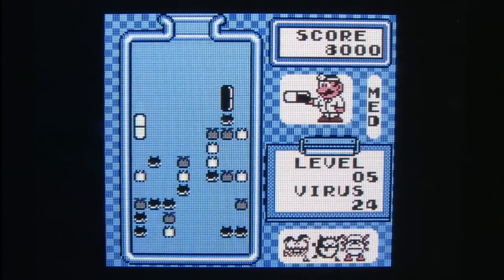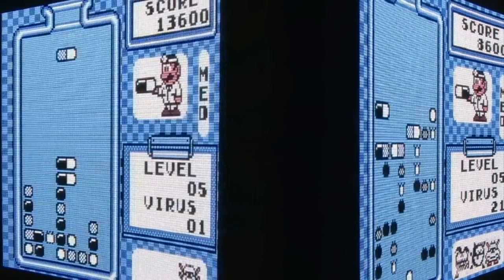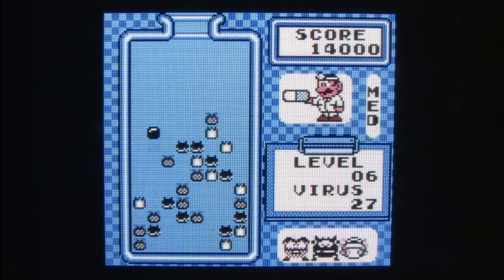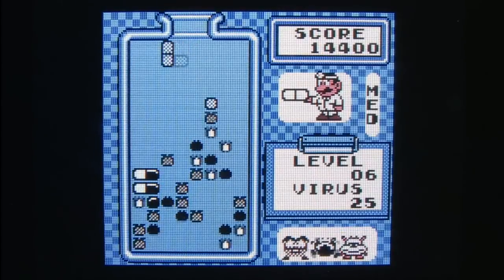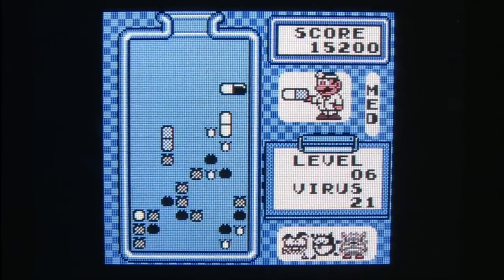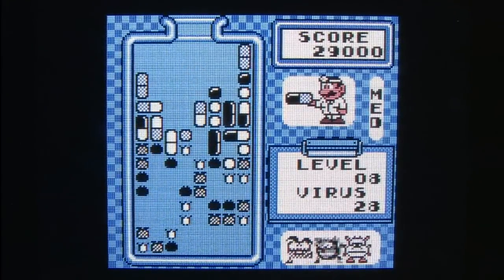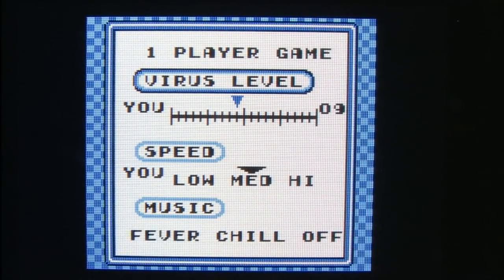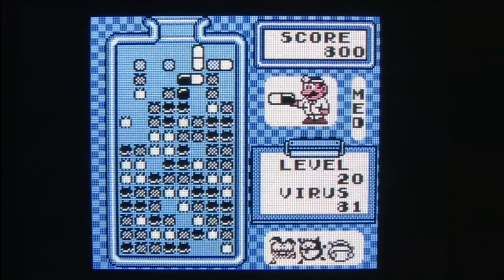Classic Game Room - DR. MARIO Nintendo Game Boy review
Dr. Mario video review. Classic Game Room reviews DR. MARIO for Nintendo Game Boy from 1990, a Nintendo produced puzzle game for Nintendo Gameboy It's Tetris meets the back-alley drug dealer, it's Dr. Mario, an addictive puzzle game featuring NIntendo's Mario in a lab coat and slippers! Drop pills on viruses to kill them off when you stack four of the same colored pill segments on top of them. Dr. Mario starts off easy and gets insanely difficult as the screen fills with the virus that spreads to kill off your Game Boy. This CGR Dr. Mario video review has gameplay from Dr. Mario on GameBoy showing Dr. Mario gaming in action.